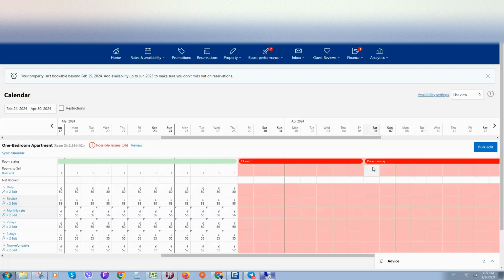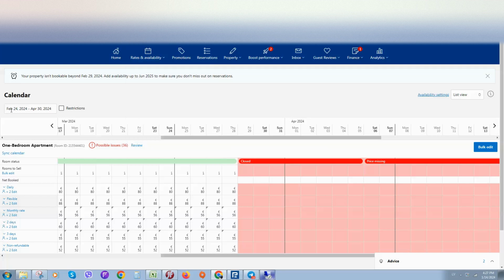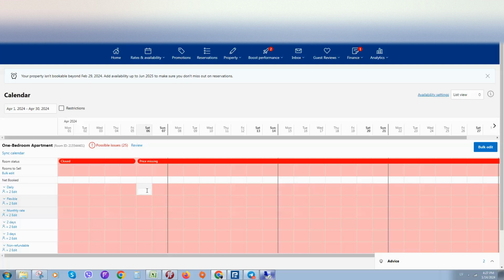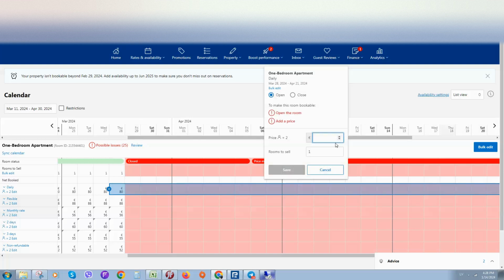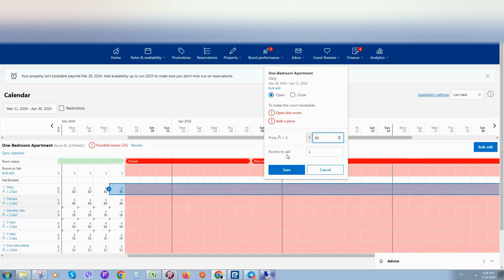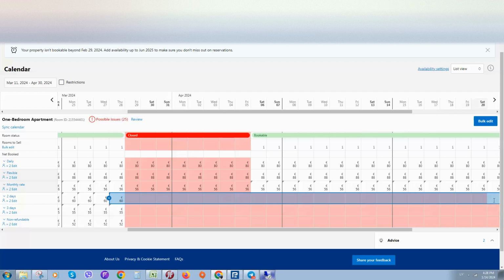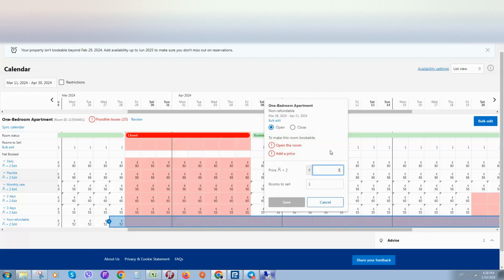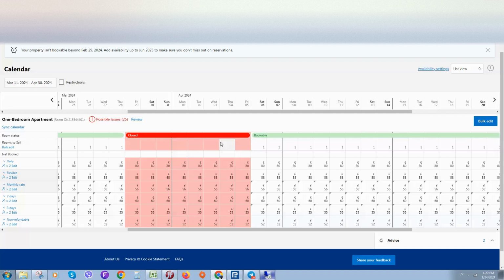Booking.com Host Guide: How to Fix Missing Prices for Your Property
In this video, we'll walk you through the process of fixing missing prices for your property on Booking.com. As a host, it's crucial to ensure that your potential guests have accurate pricing information. We'll cover common issues and provide step-by-step instructions on resolving missing prices, ensuring a smooth and seamless booking experience for your guests.

🏡 Topics Covered:

Identifying Missing Prices
Understanding Pricing Settings
Step-by-Step Fixing Process

Struggling with setting up the prices for your property on Booking.com? In this tutorial, we'll guide you through the process of fixing missing prices for your property on Booking.com, one of the largest and most popular online travel agencies. From accessing your host dashboard to setting up seasonal rates, we'll cover everything you need to know to make your property more attractive to potential guests. Whether you're a newbie host or an experienced hotelier, our step-by-step guide will help you navigate the world of online hospitality with ease. Join me on this journey, and let's explore the world of online opportunities together.